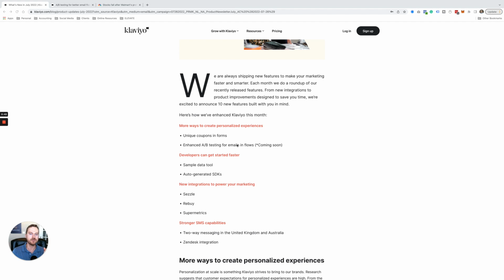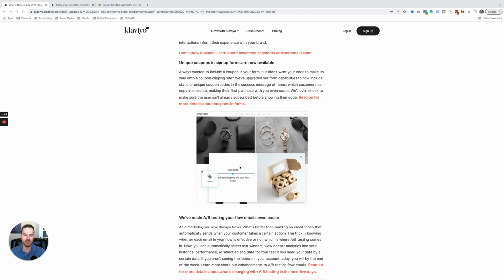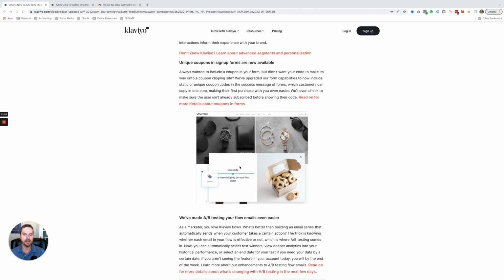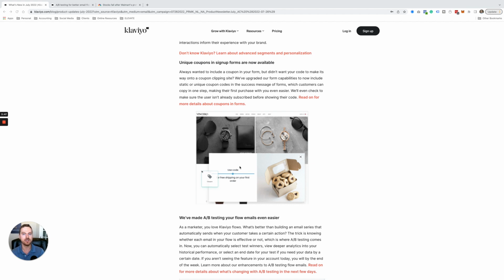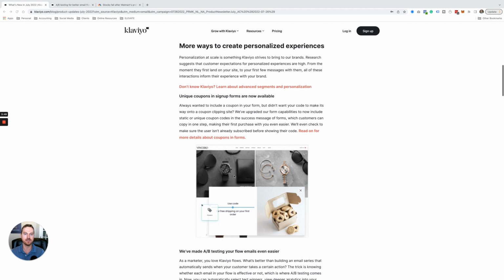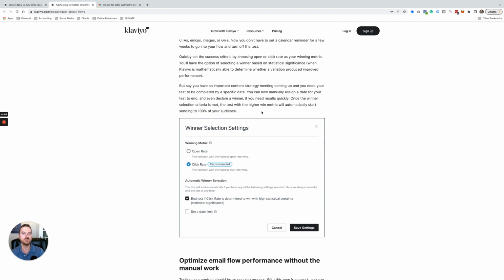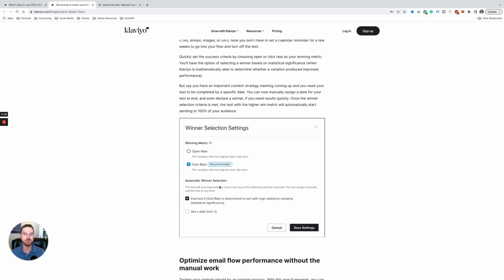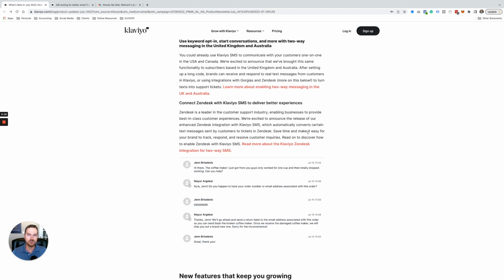Klaviyo Update Announcements -- A B Testing, Dynamic Coupons, and Zendesk | Elevate & Scale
Featured Articles

➡️ We help eCommerce brands put their sales on autopilot and maximize revenue with email and SMS marketing.

✅ FREE: Learn How To Double Your Revenue With Email In 5 Days ✅